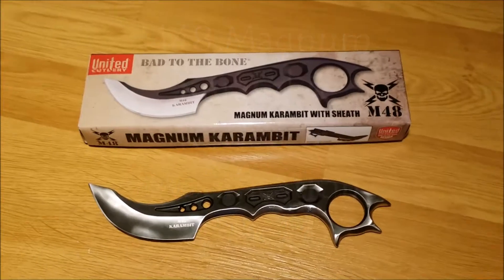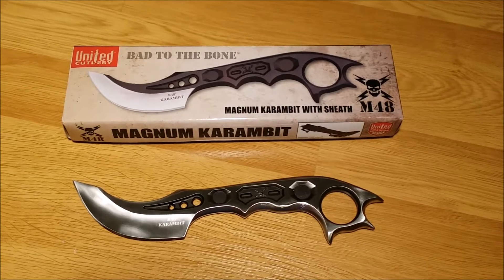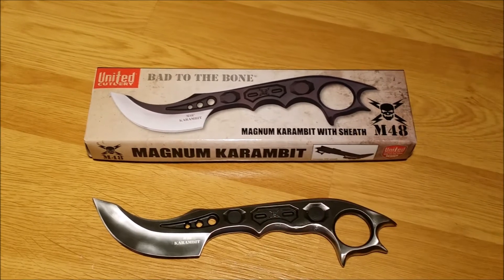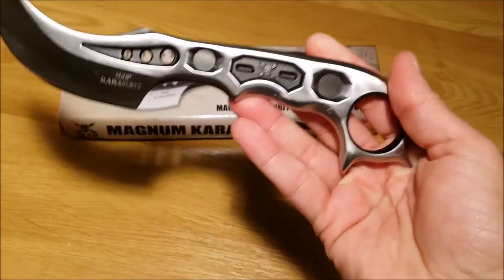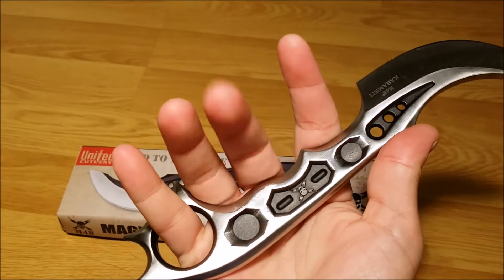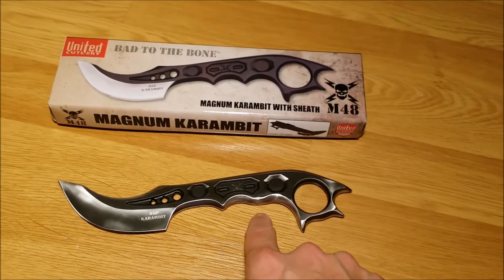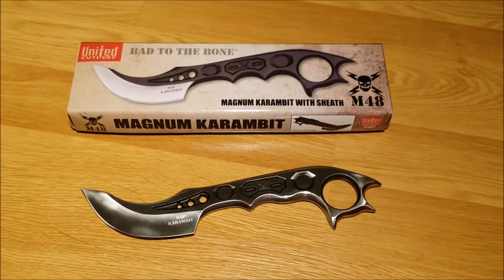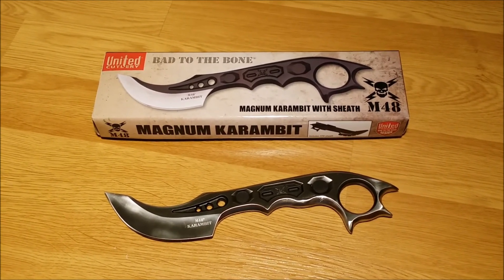United Cutlery M48 Magnum Karambit Review & Modification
This is a review on the United Cutlery M48 Magnum Karambit, Modification and the reasoning for the necessary modification.